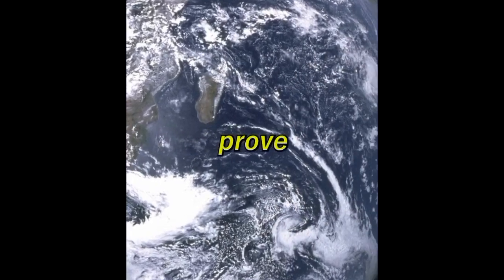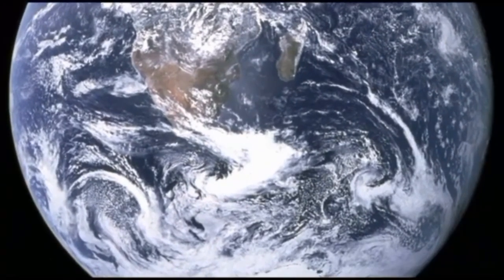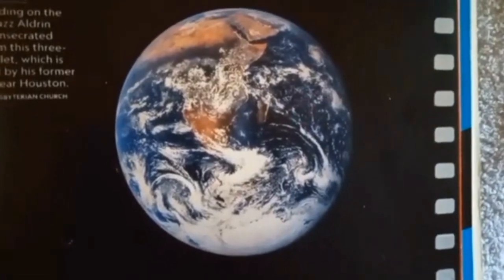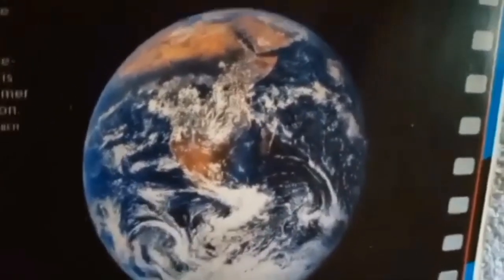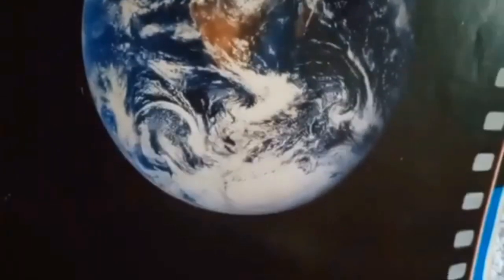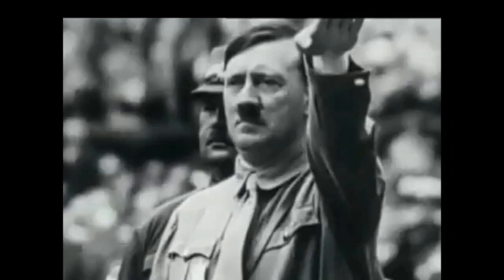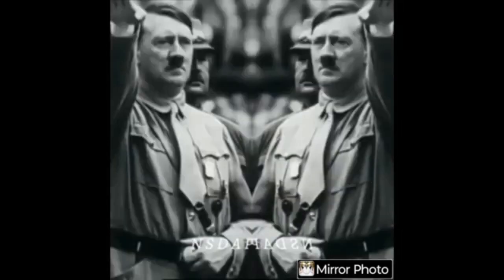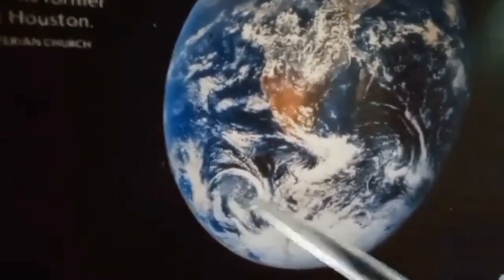When you look at the one thing that would prove the Globe Earth?